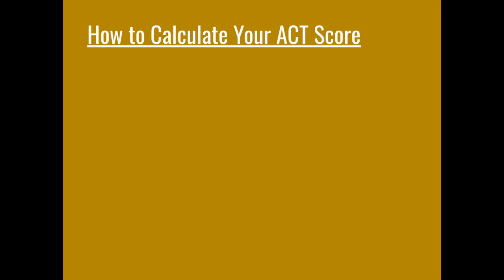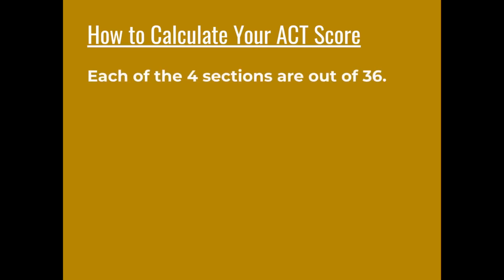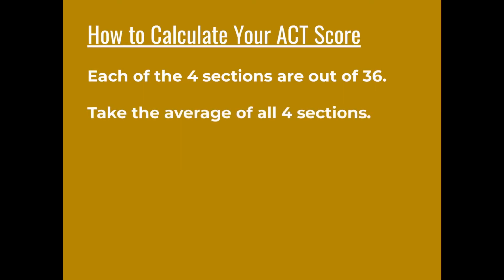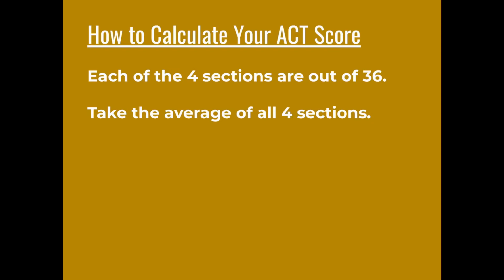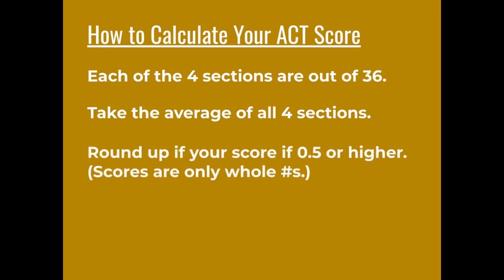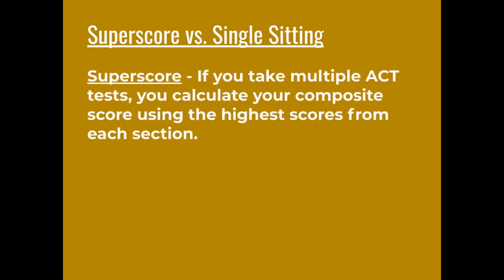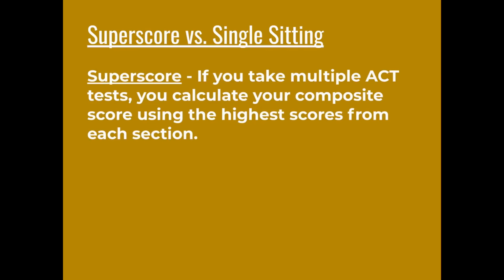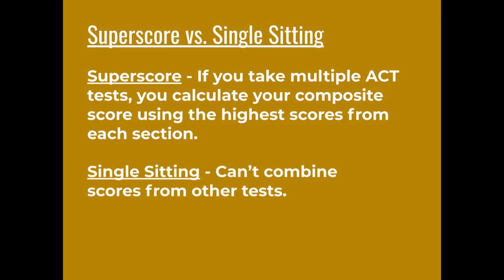How to Calculate Your ACT Score!